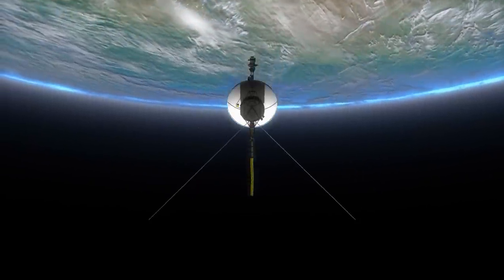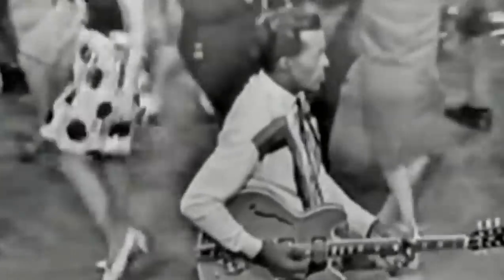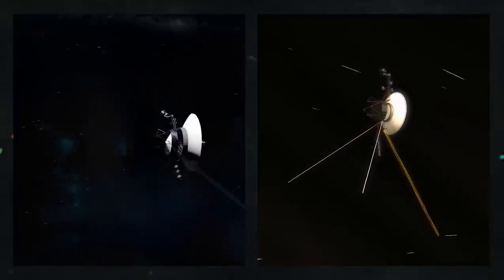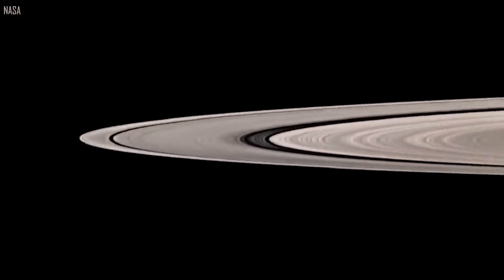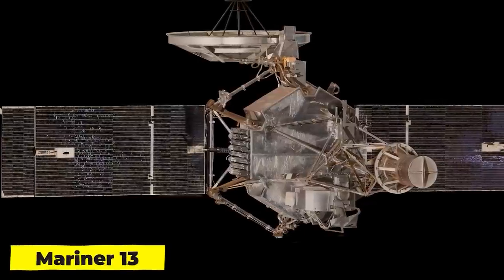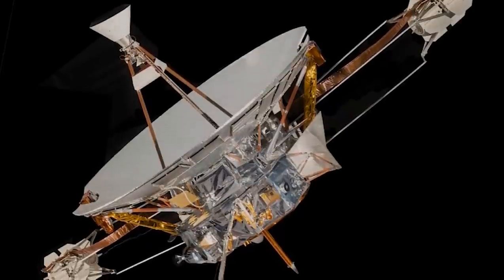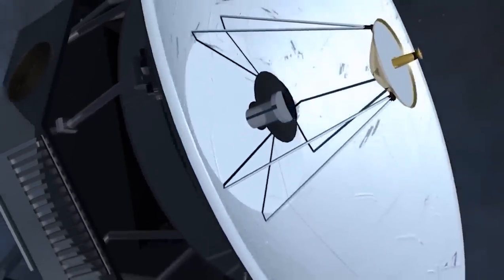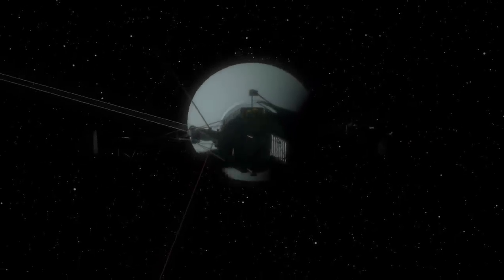3 MINUTES AGO: Voyager JUST Made Contact With Unknown Object In Space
As Earth's first representatives to the outer planets, the twin Voyager spacecraft captivated the public's attention in the 1970s and 1980s by taking up-close pictures of Jupiter, Saturn, Uranus, and Neptune. On August 17, 1977, Voyager 2 was the first spacecraft to launch into orbit. Voyager 1 followed on September 5.